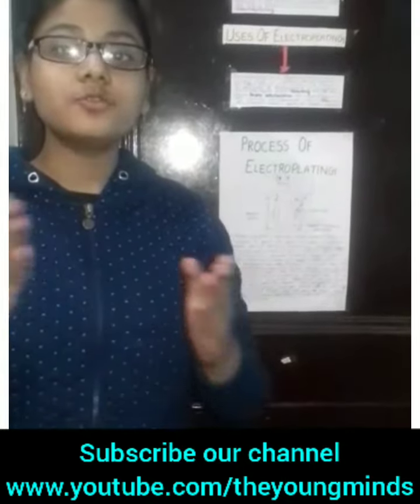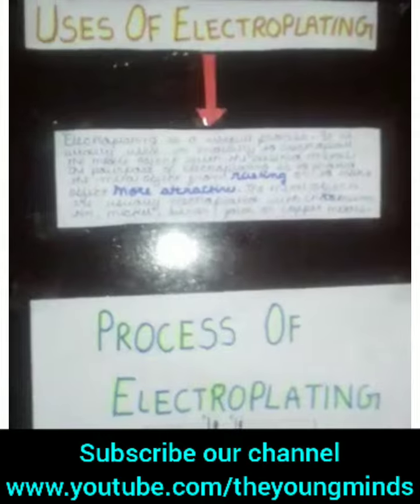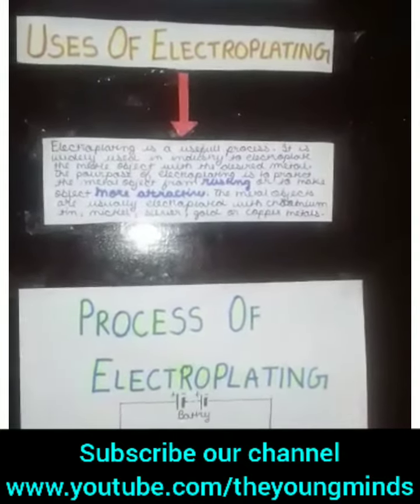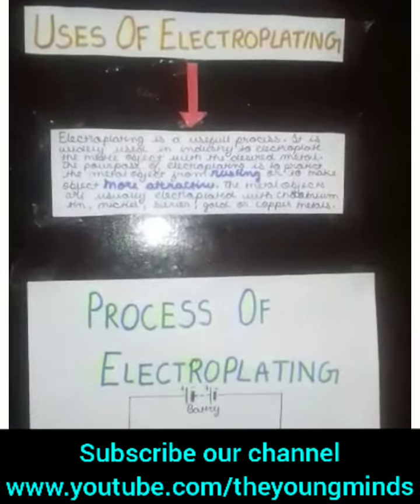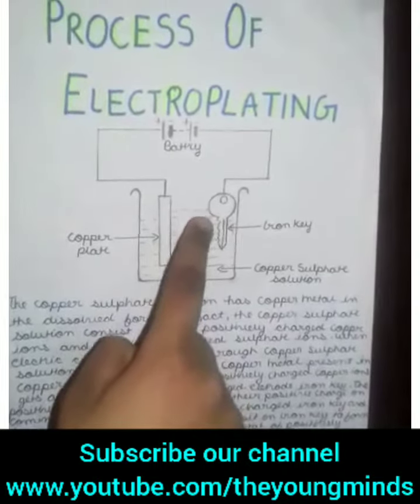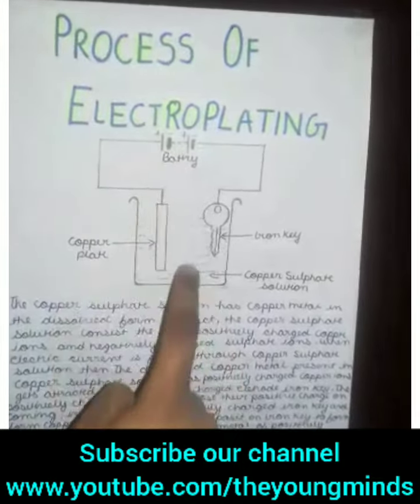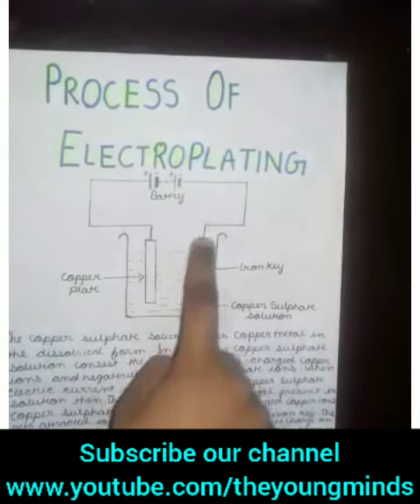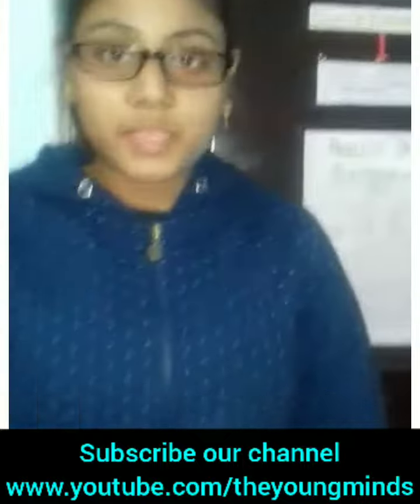Electroplating👍/Process of electroplating class8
electroplating,why& how electroplating is done, Process of electroplating,Anode electrode,Cathode electrode,Electrolysis,Copper sulphate solution